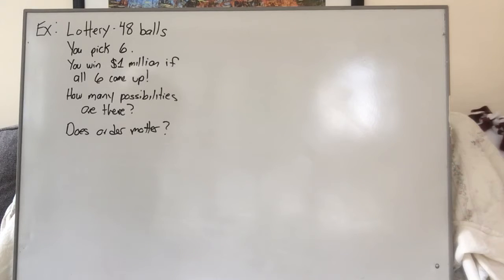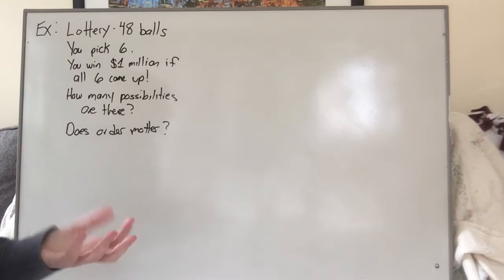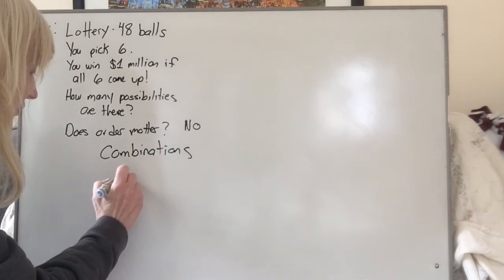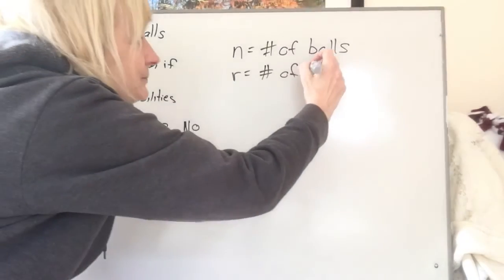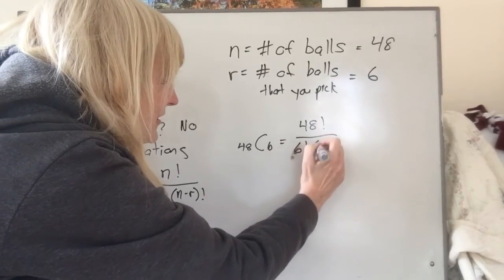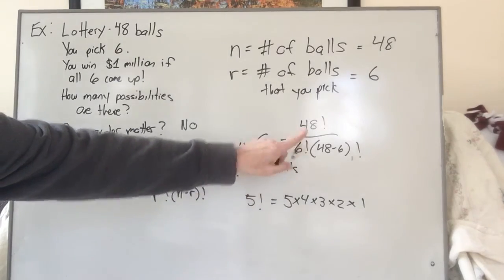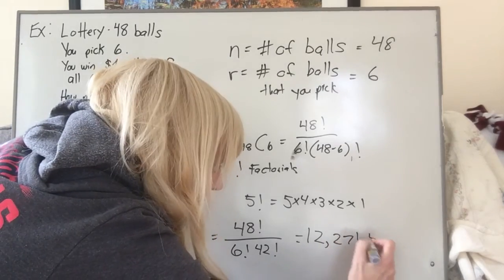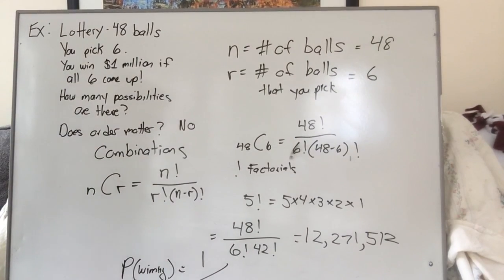Combinations Review For Quiz 4 MAT 120